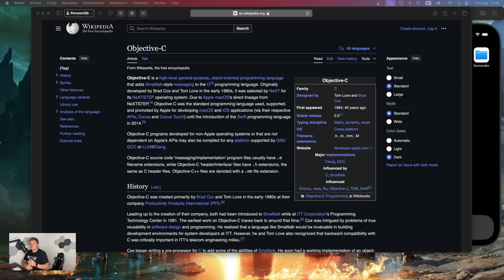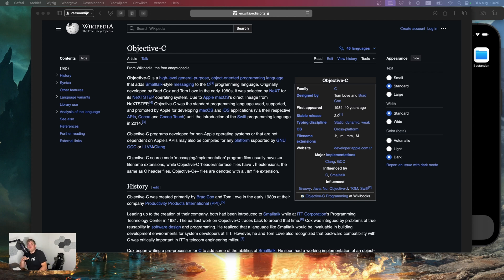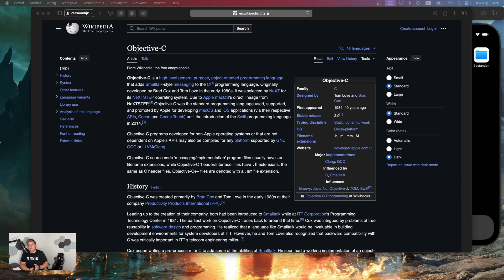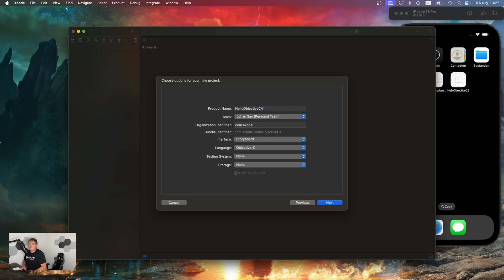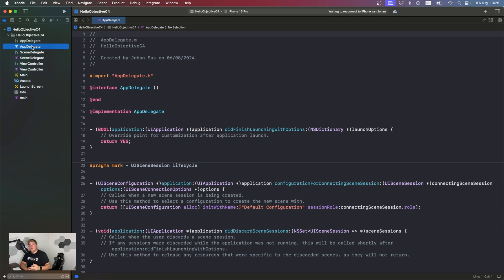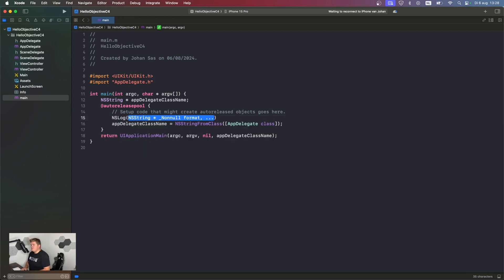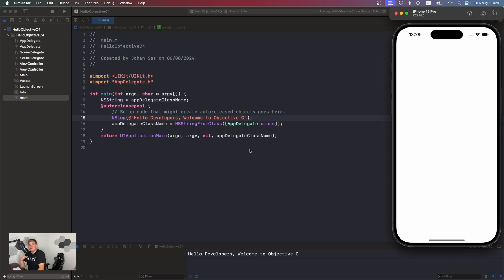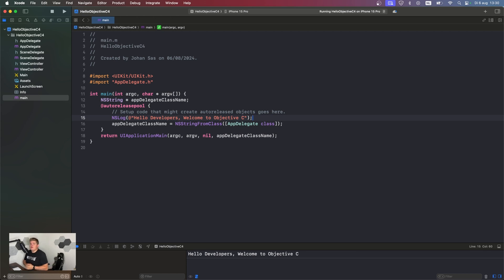What is Objective C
Objective C was, before the introduction of Swift in 2014 the main programming language for macOS and iOS development. These days I feel like Objective C is being forgotten by Swift developers so I decided to make a short series on Objective C.

 In this series we are going to look into the basics of Objective C, why you should learn or understand it and how we can apply it.

This series is going to be 9 videos long and it will contain the following:

- The basics and syntax of Objective C
- Variables, Constants and Data Types in Objective C
- Operators and Control structures in Objective C
- Functions and Methods in Objective C
- OOP in Objective C
- Inheritance and Polymorphism in Objective C
- Automated Reference counting in Objective C
- Collections in Objective C
- Working with Strings in Objective C

I hope you enjoy this series, and if you want more information on Objective C. Check out our free objective C guide on:

CODE: EXODAILAUNCH01

This means that  you get full unlimited access to every Pro course at a nice discount.